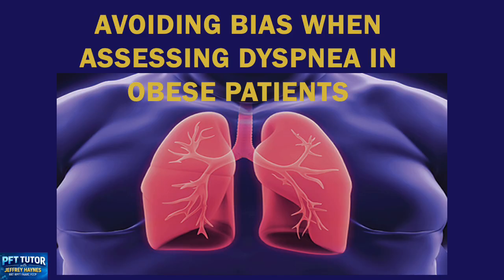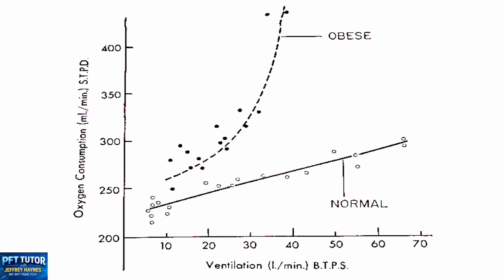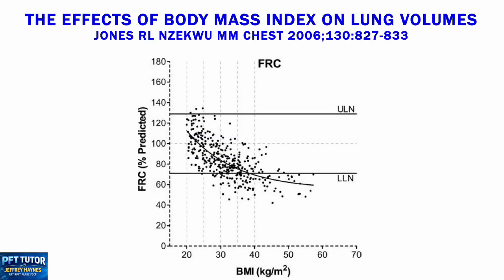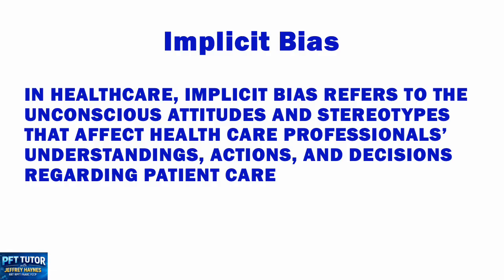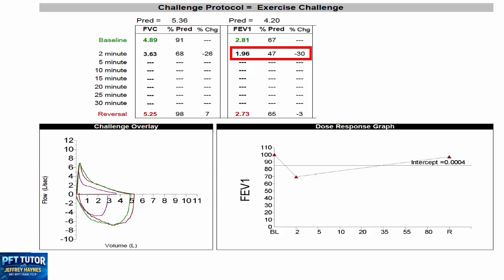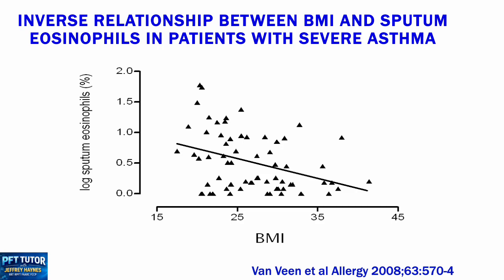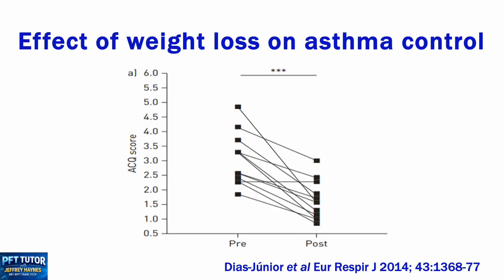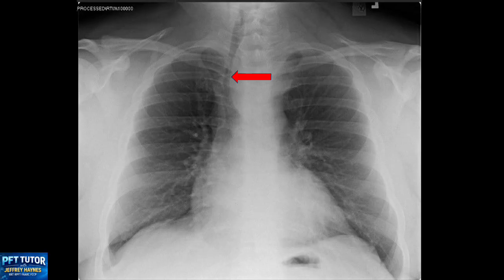Avoiding Bias When Assessing Dyspnea in Obese Patients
Obesity is an important public health issue and is associated with exercise limitation and dyspnea.  While obesity alone can cause shortness of breath, clinicians must guard against implicit bias that all obese patients are short of breath solely because of their weight.  This video shares cases of obese patients whose PFTs revealed that their symptoms were due to serious problems other than their weight alone.

It should not be used to diagnose, treat, cure or prevent any disease of health condition.  Always seek the guidance of a qualified healthcare professional with any questions you may have regarding your health, medical condition, or treatment options. Never disregard professional medical advice or delay seeking it because of something you have seen or heard on this channel. Use of this channel’s content is at your own risk.